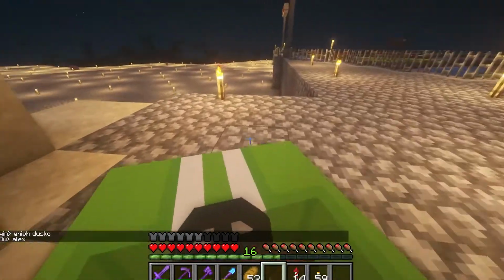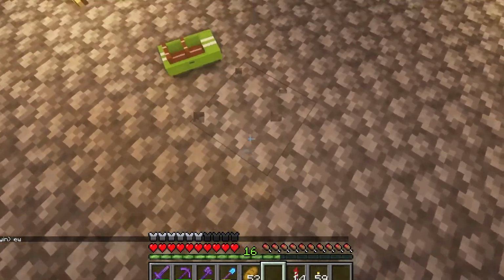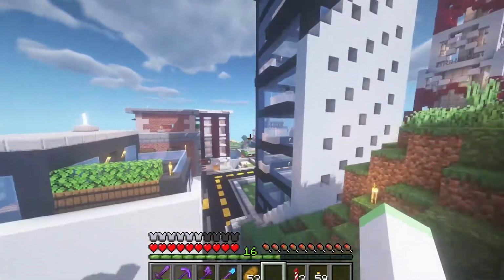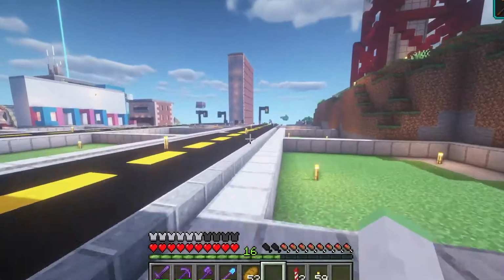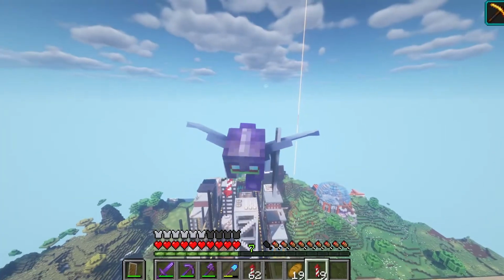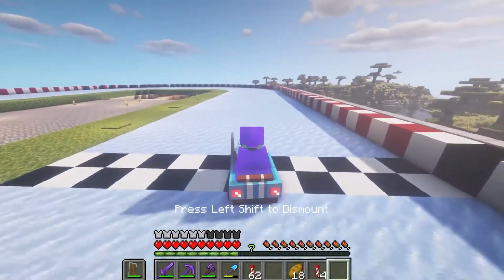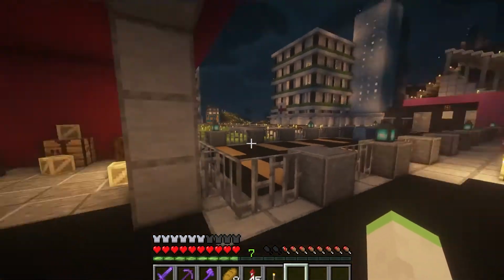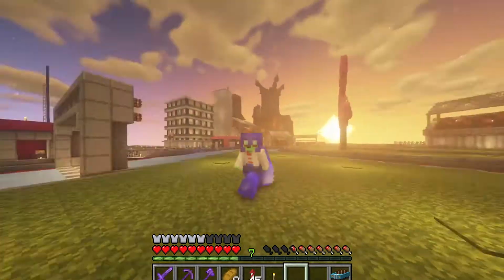HOSPITALS And STADIUMS! || Homies Smp #23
In this video I build a hospital and a stadium as well as doing some more terraforming to the entertainment district. I also go and hunt down the ender dragon alsong with 8Bit and Dewdu for the fourth time now!